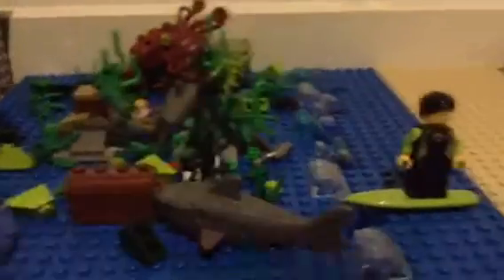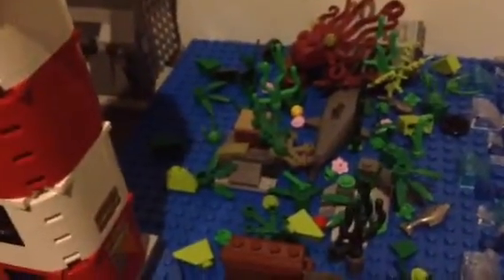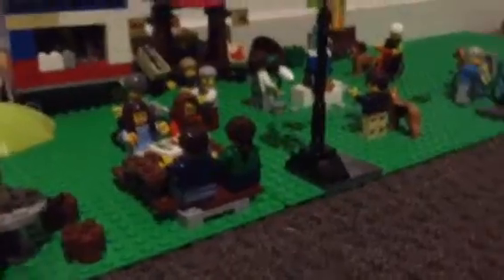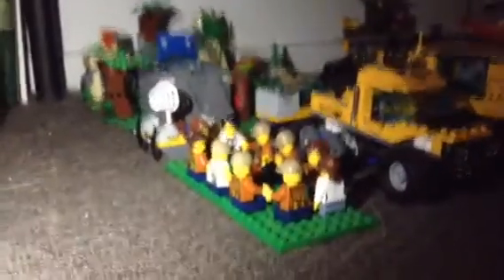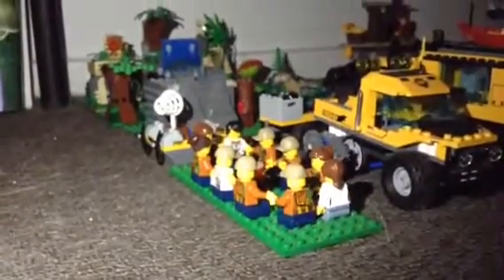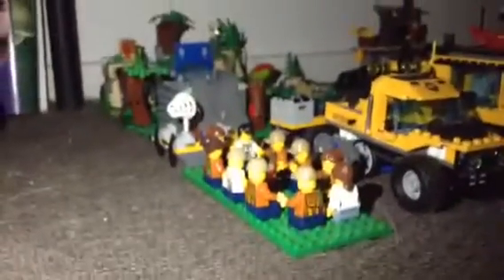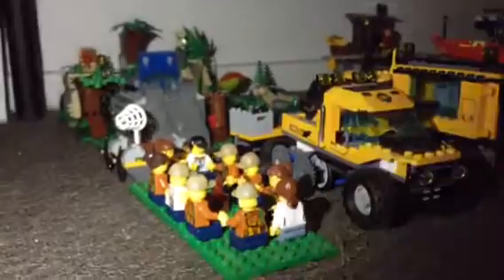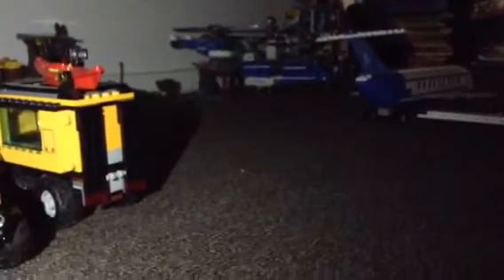A long waited Lego city update